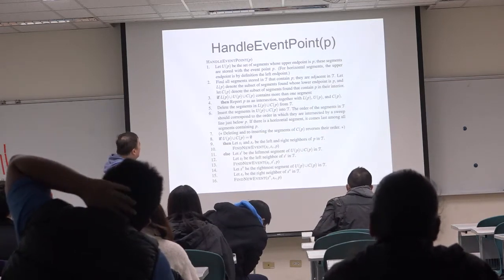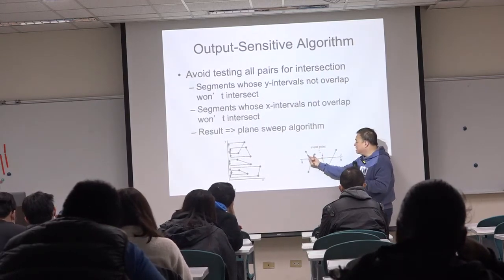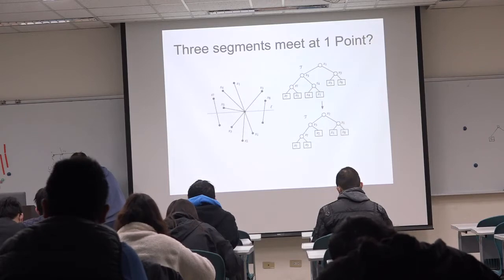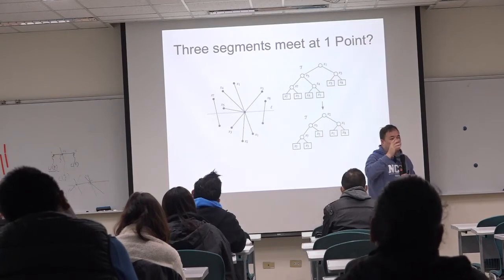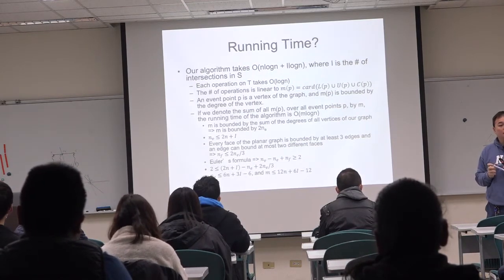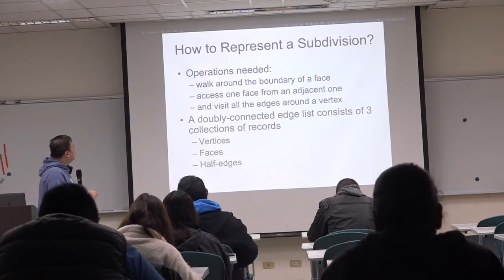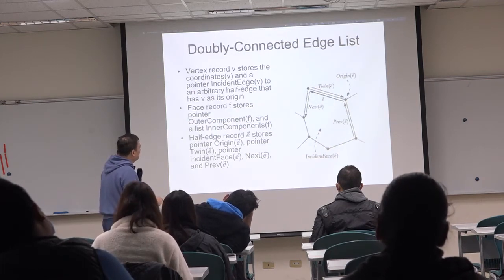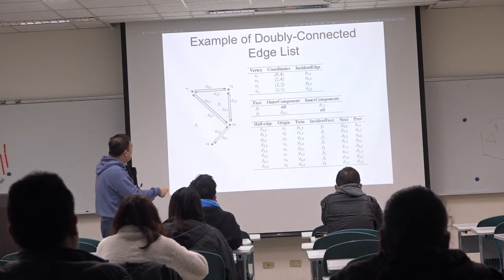2022 02 23 Computational Geometry-2